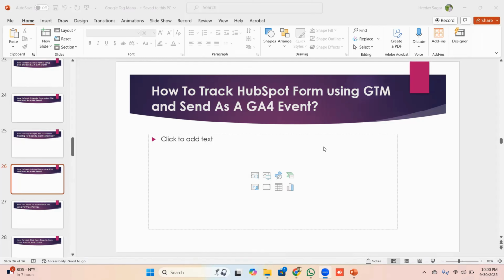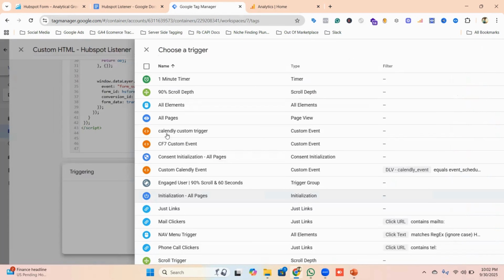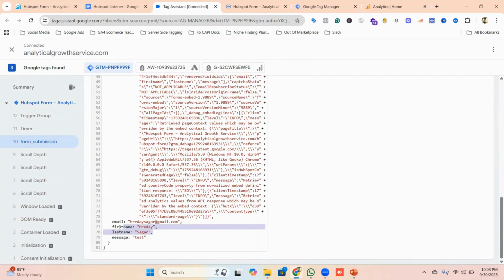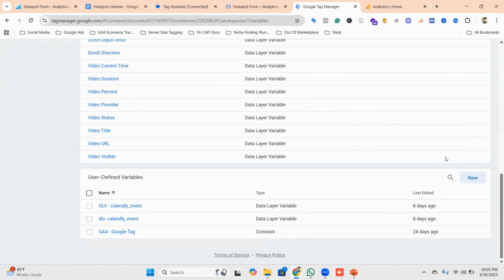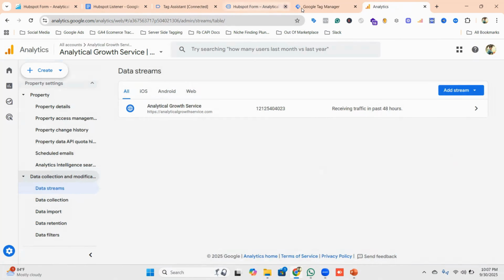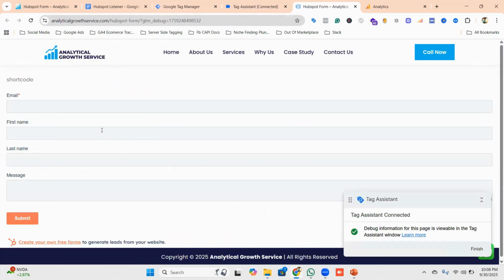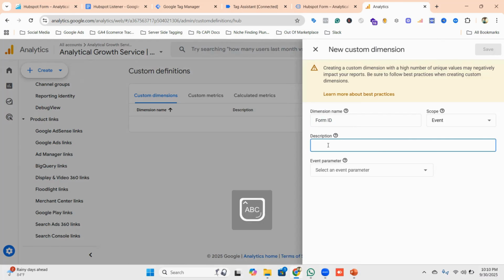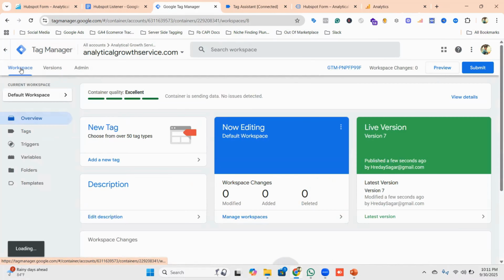The ABSOLUTE BEST Way to Set Up Google Tag Manager for HubSpot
Want to track HubSpot form submissions inside Google Analytics 4 (GA4)? 🚀
In this step-by-step tutorial, I’ll show you exactly how to set up HubSpot form tracking in GA4 using Google Tag Manager (GTM). By the end of this video, you’ll be able to send HubSpot form submission events directly into GA4 for better conversion tracking and reporting.

👉 What you’ll learn in this video:

How to detect HubSpot form submissions using GTM

How to set up GA4 event tags for HubSpot forms

How to verify and debug your setup in GTM Preview Mode

How to confirm form submission data is being recorded in GA4

Perfect for marketers, business owners, and analytics professionals who want accurate form conversion tracking in GA4.